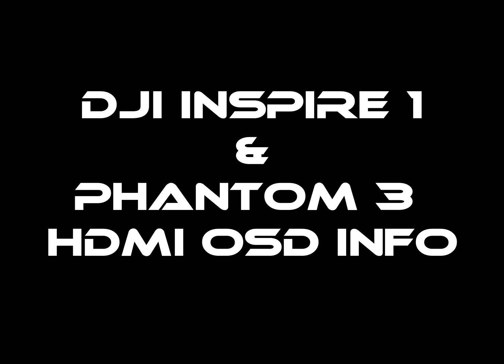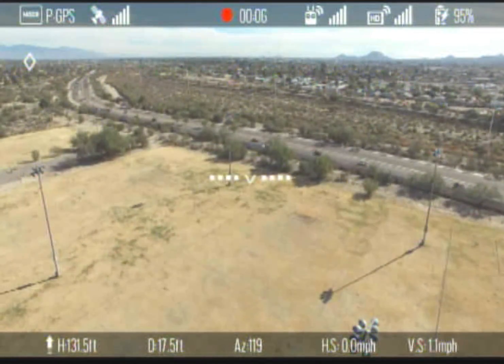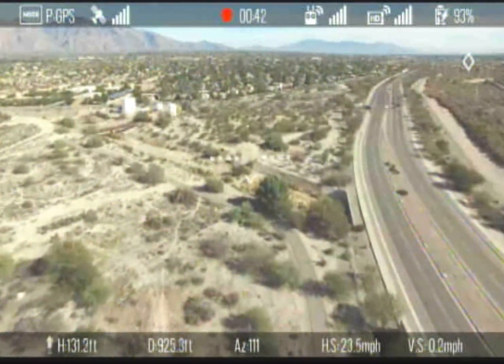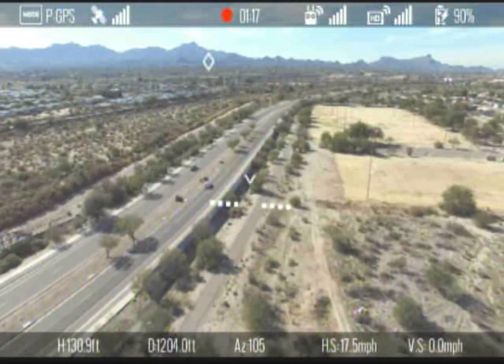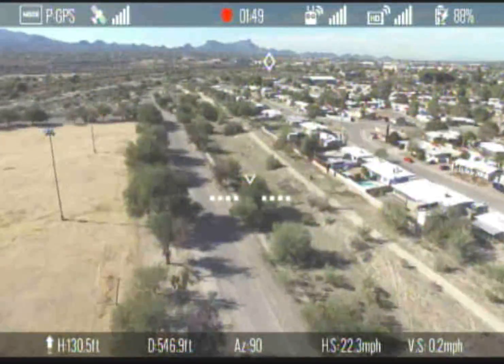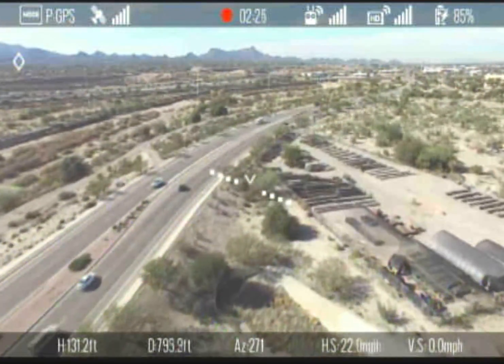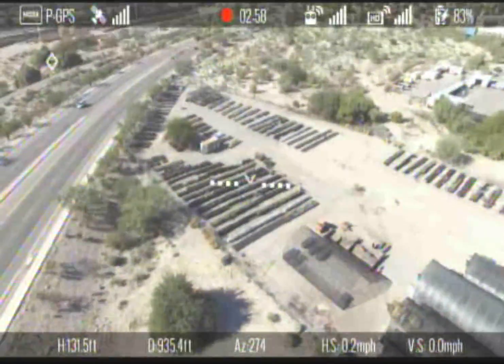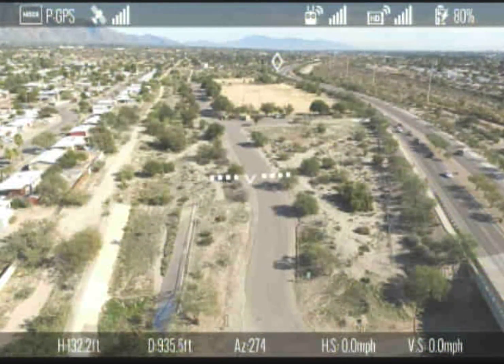HDMI OSD for DJI Inspire 1 and Phantom 3 w/ mod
Here is some DVR footage of the HDMI OSD for DJI Inspire 1 and Phantom 3 pro with HDMI output module

To capture the OSD I converted HDMI output to composite and then used Fat Shark Dominator HD v2 built in DVR to record the images.